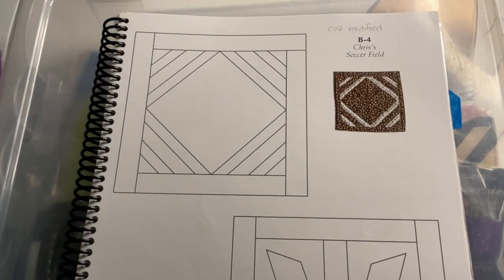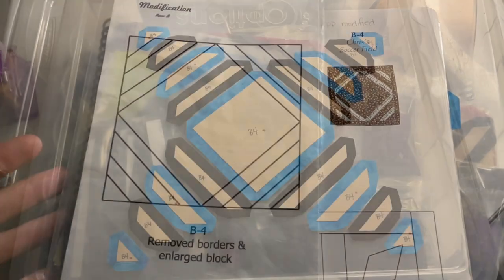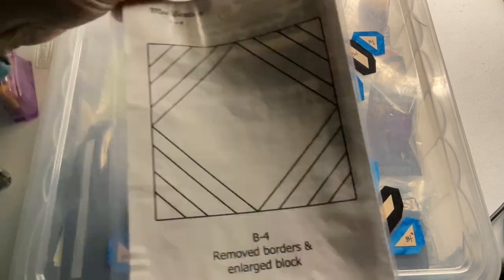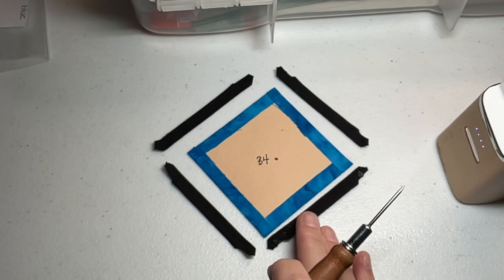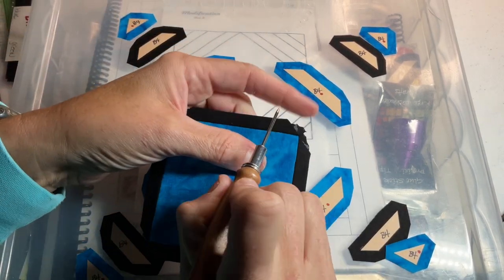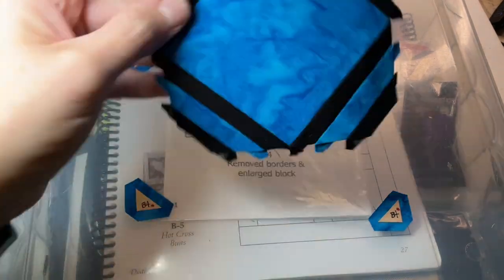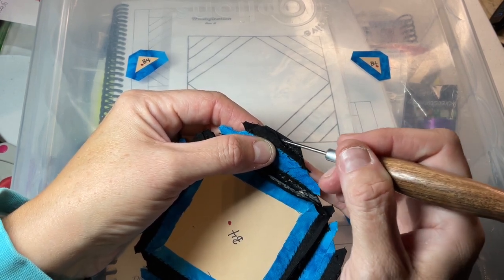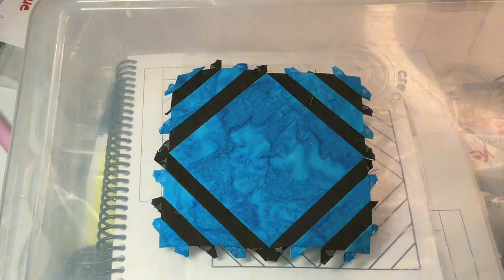B4 Block Assembly- Dear Jane Goes EPP